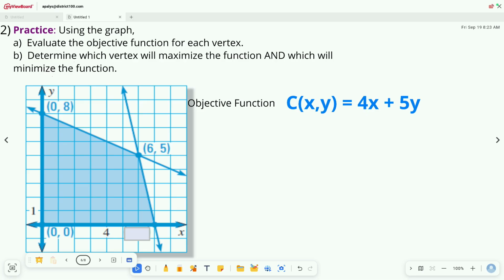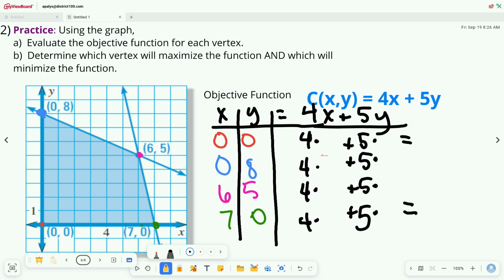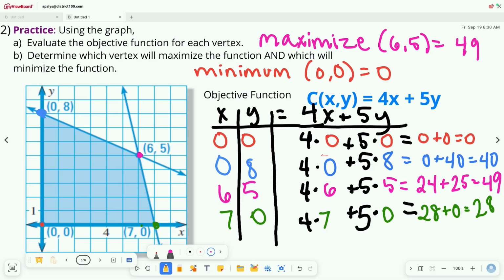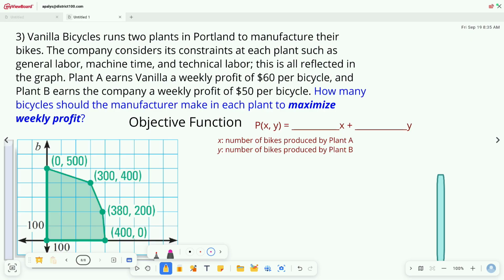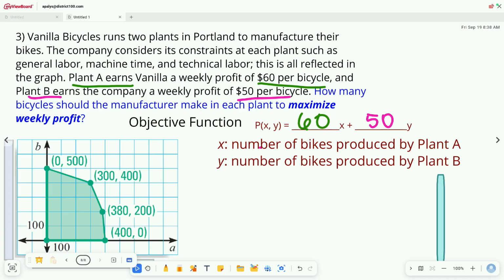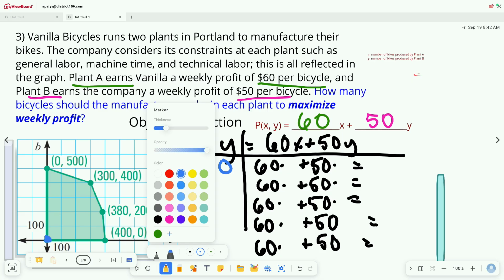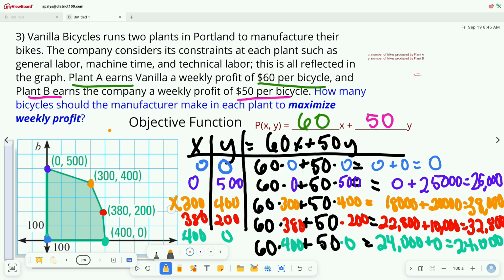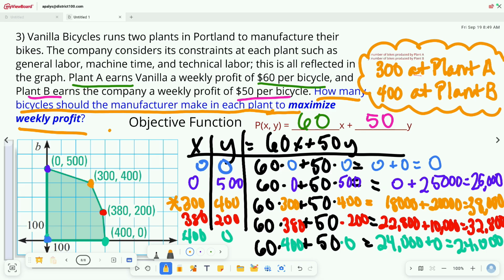2.2 Day 2: Linear Programming